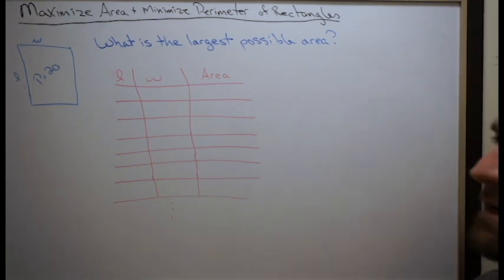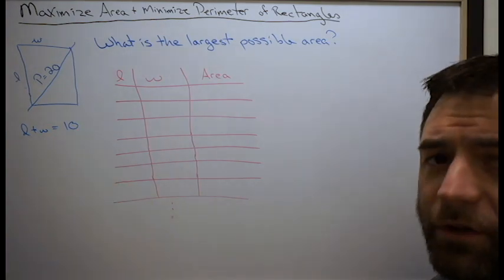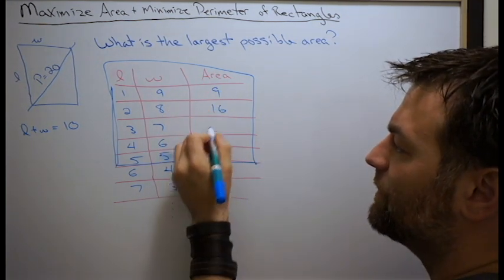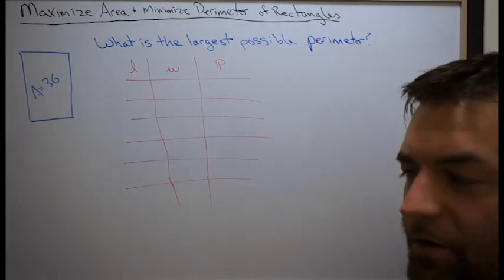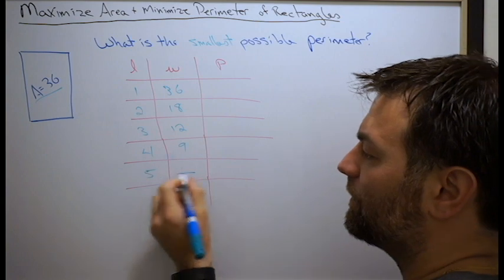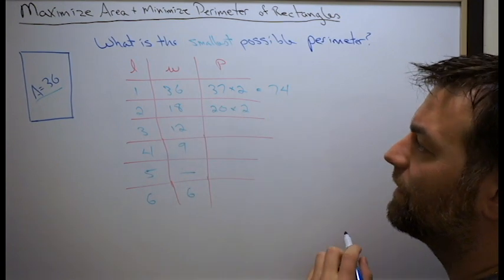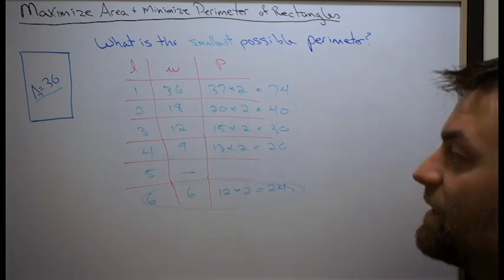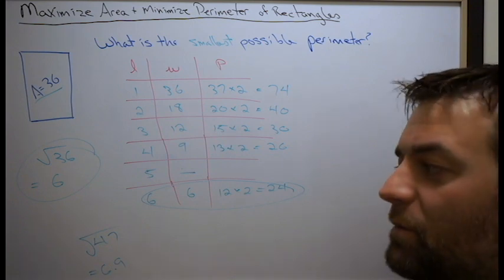MFM1P - 22 - Maximize Area and Minimize Perimeter of Rectangles